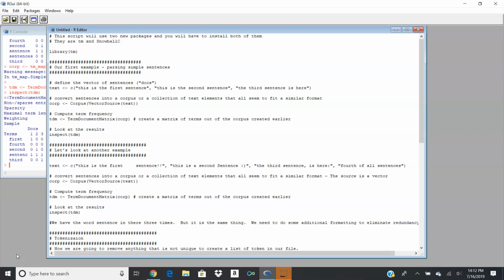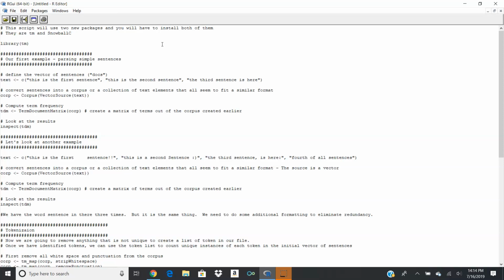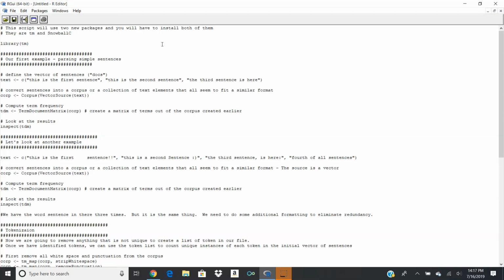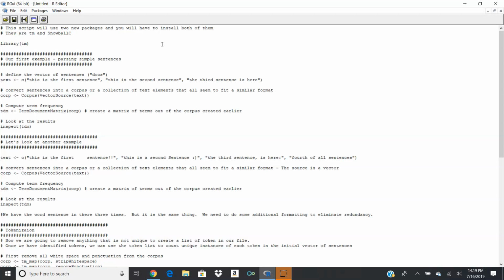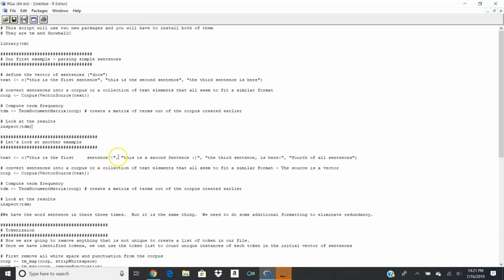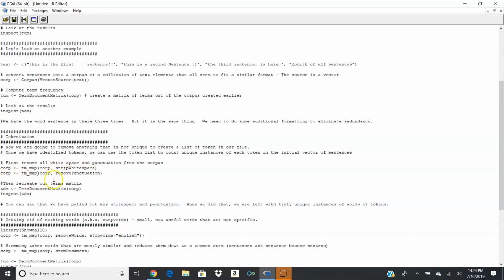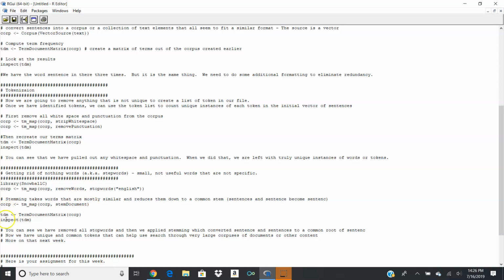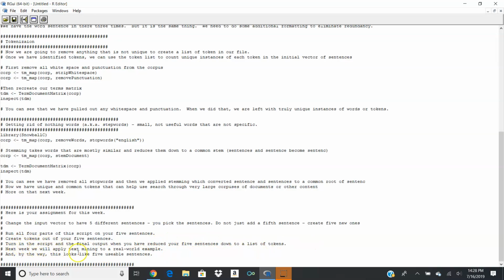Tokens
Tokenization in R.